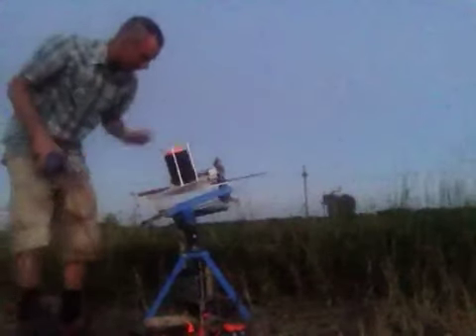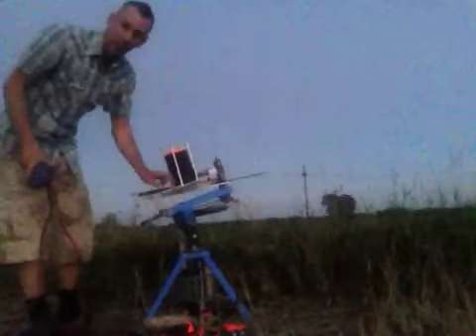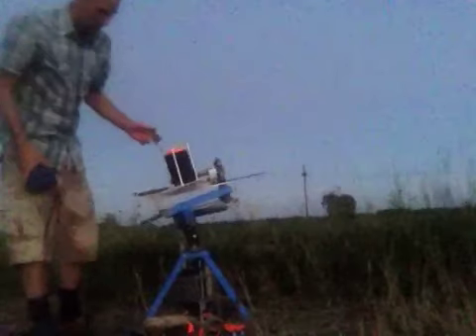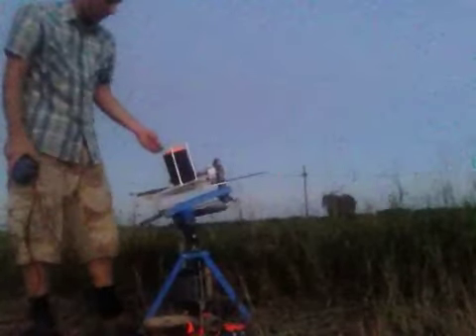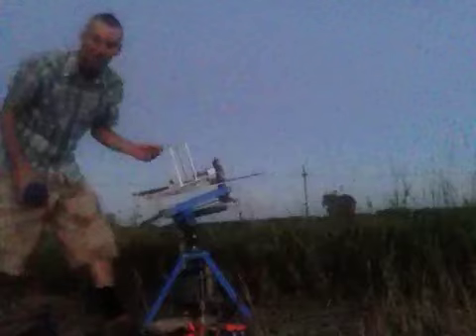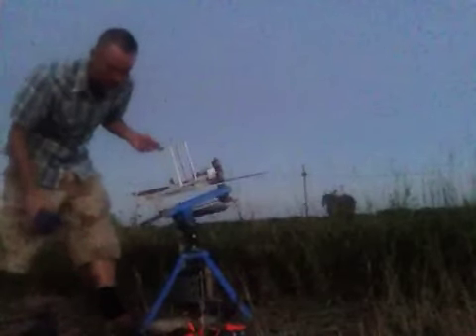Automatic Clay Pigeon Launcher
In this video you will see how an automatic clay pigeon launcher works built onto a Do-All Trap Thrower. This is a great way to make you clay pigeon launcher work for you!
Here is a link to Do-alltraps web site where you can find similar clay pigeon launcher: